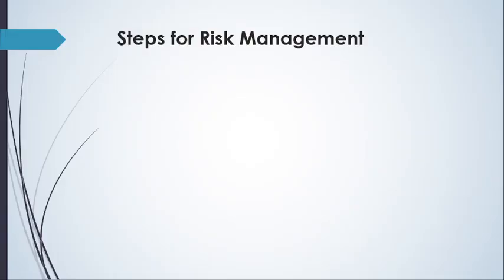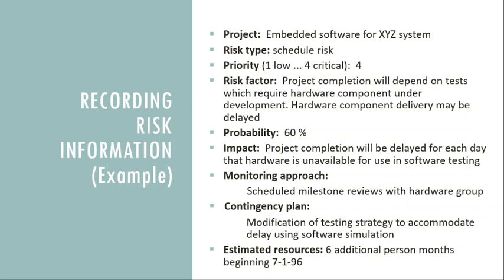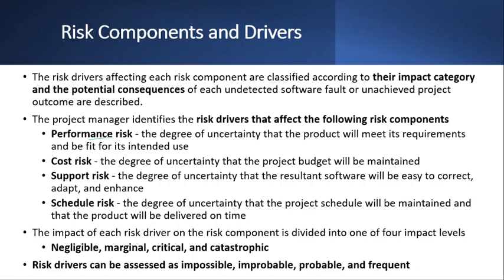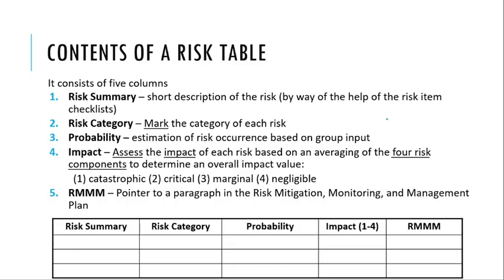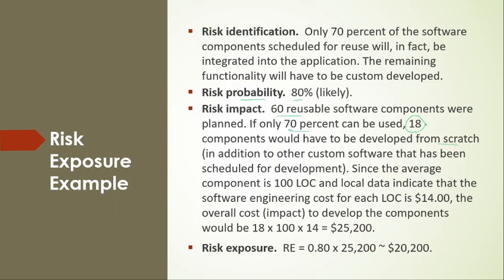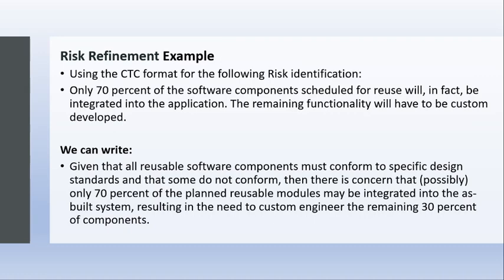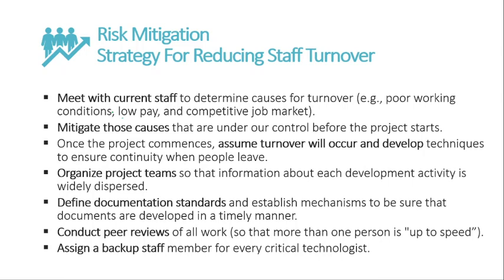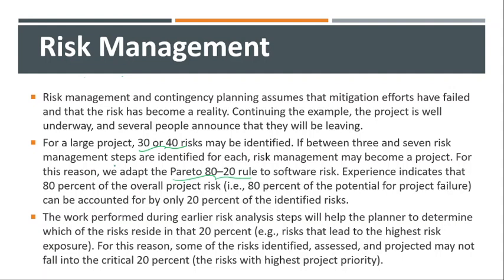Software Engineering | Unit-2 | Risk Management | Part-2 | MCA-V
Second Part of Risk Management will be covered in this video.